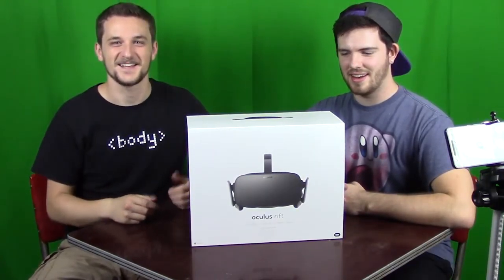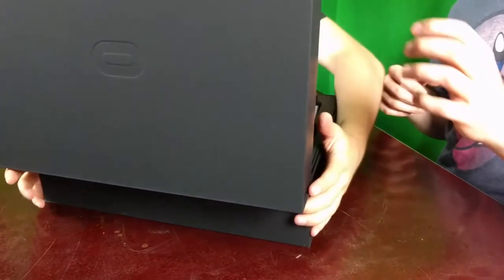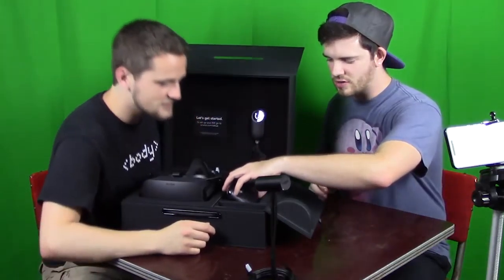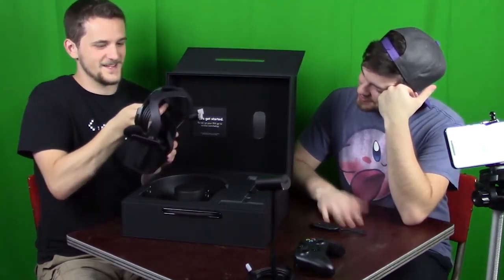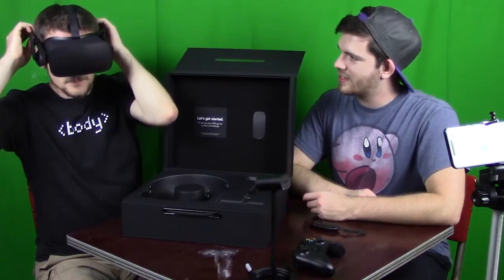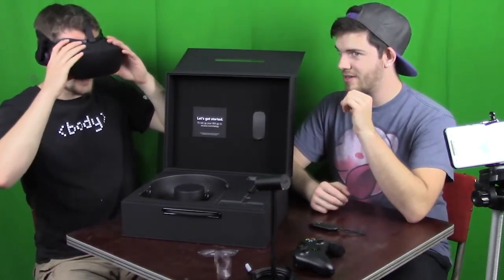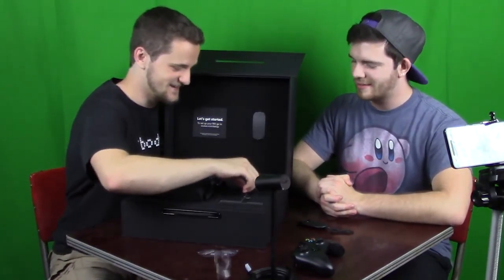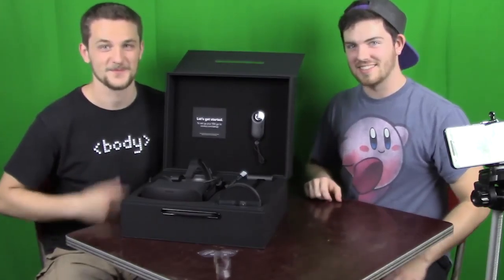Oculus Rift Unboxing and First Impressions!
New videos everyday! 12 and 2!

Streams every Wednesday!